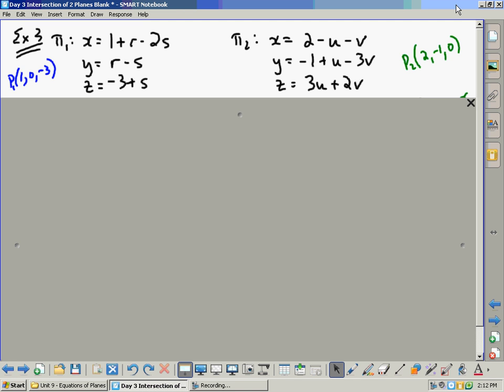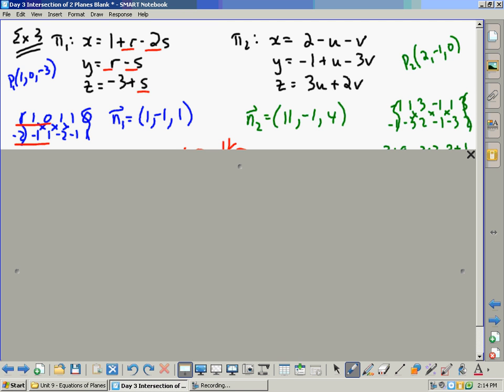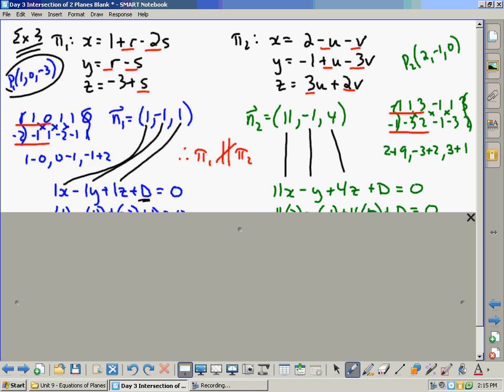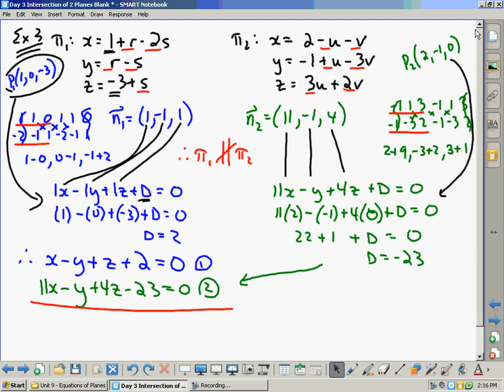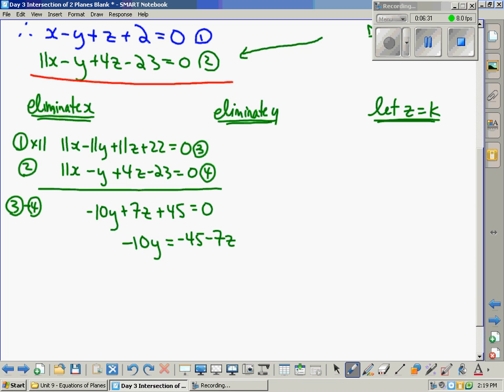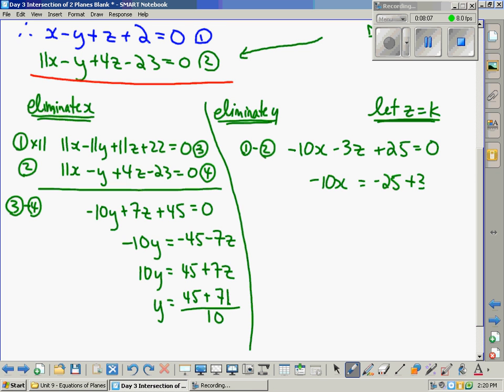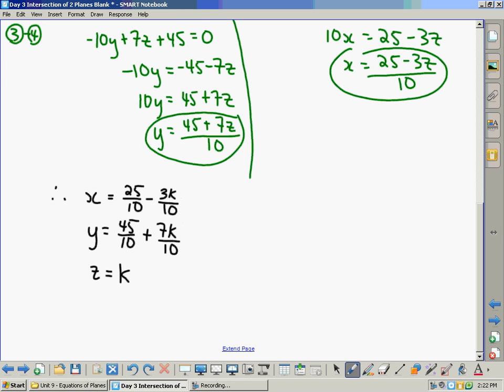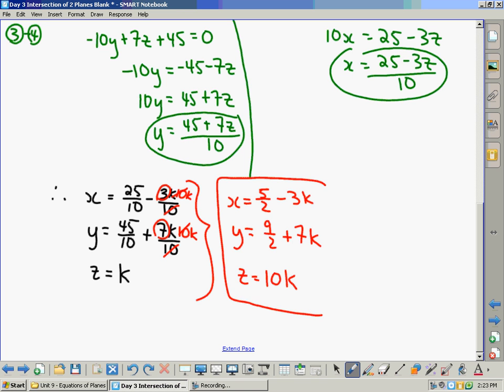MCV4U Unit 9 Day 3d Example 3 Video Lesson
MCV4U Unit 9 Day 3 Intersection of 2 Planes